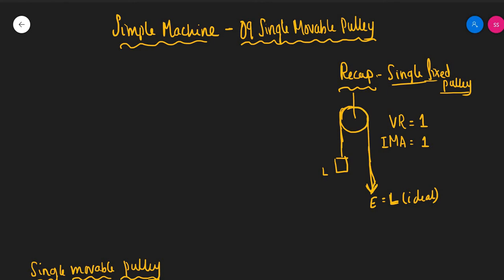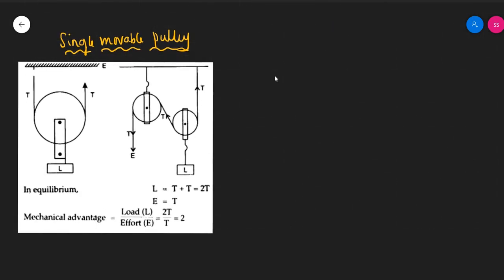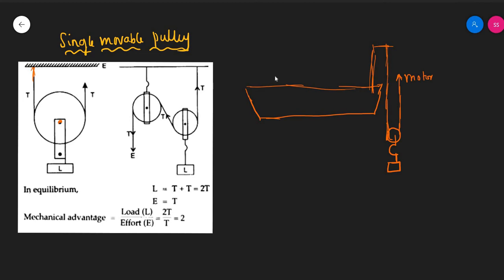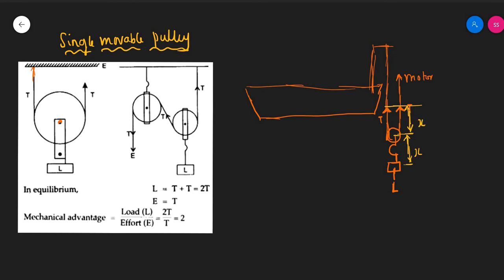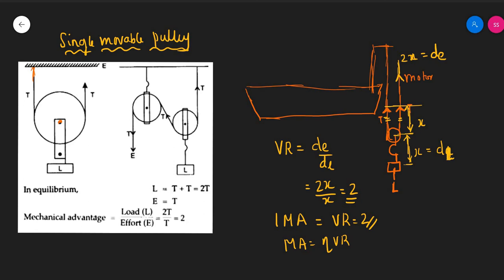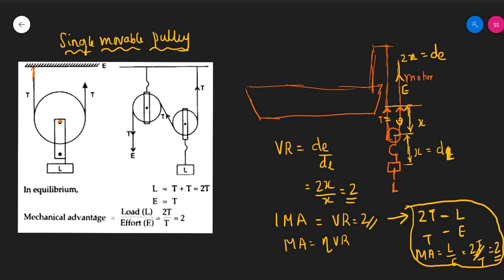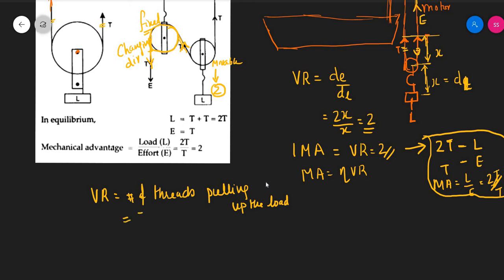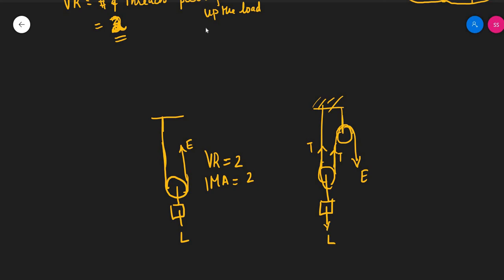ICSE-Class10-Physics03-Simple Machines 09 SingleMovablePulley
- MA and VR of Single Movable Pulley = 2
- Changing direction of single movable pulley
- A real life example of single movable pulley